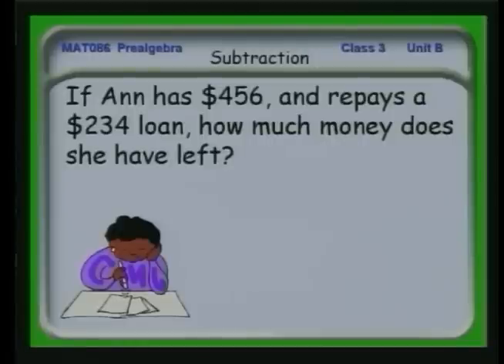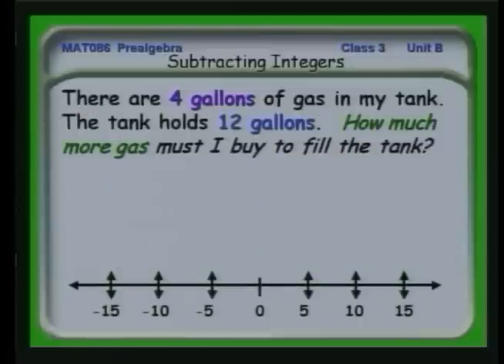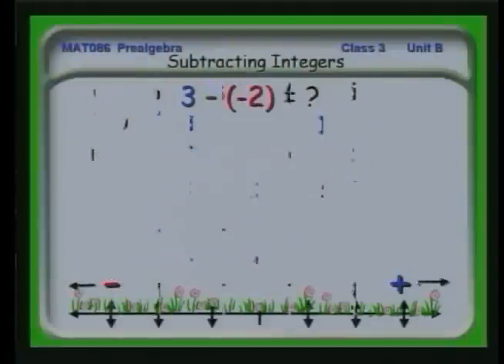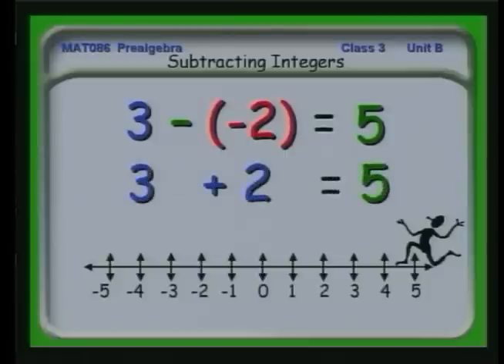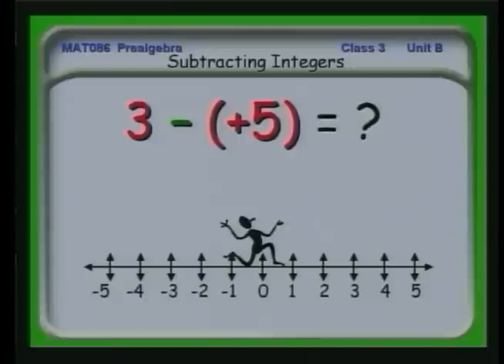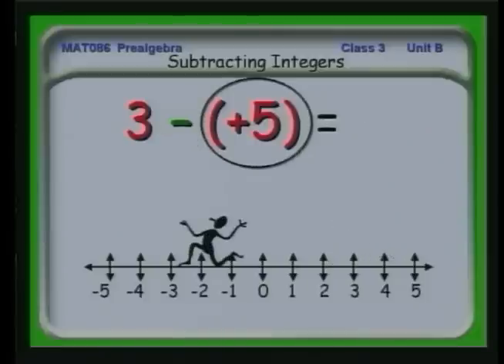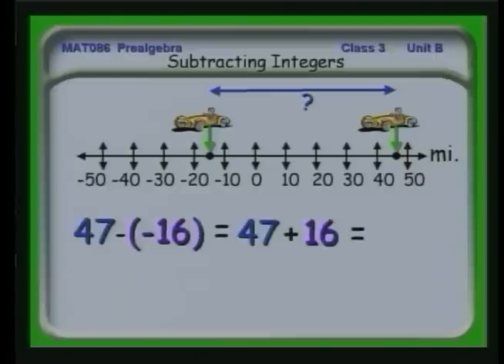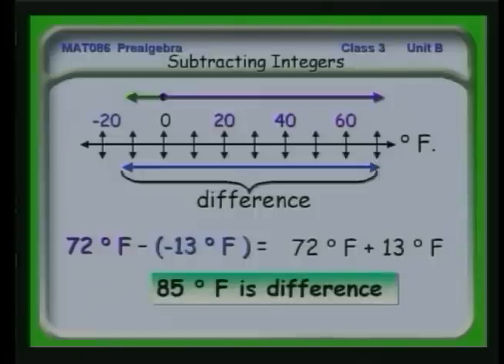14 - Subtracting Signed Numbers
This unit applies the concept of the number line to the solution of problems involving subtraction and demonstrates the solution of  word problems requiring subtraction of integers.